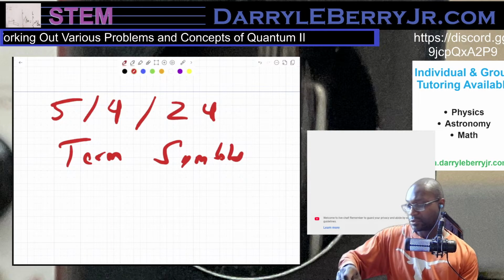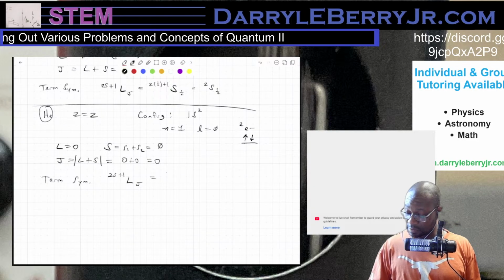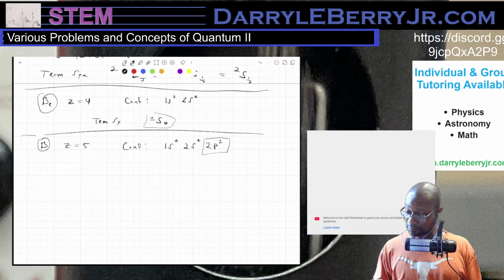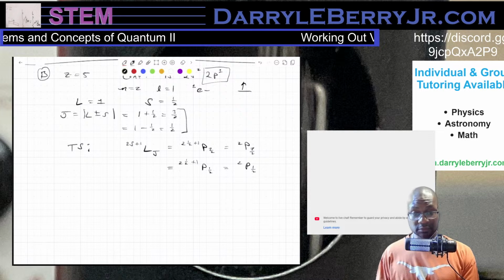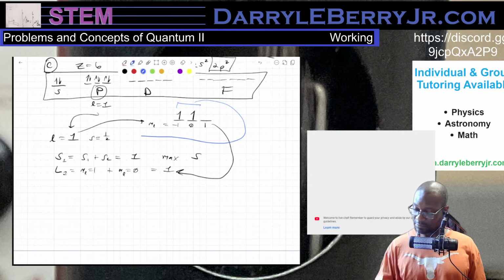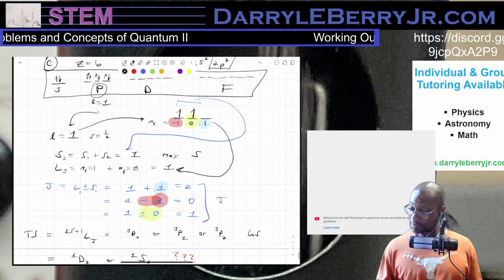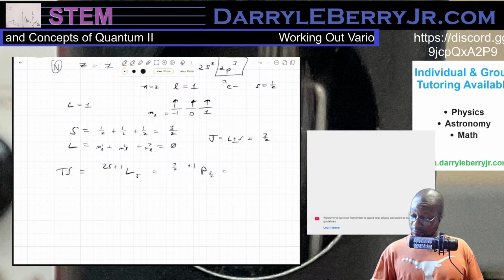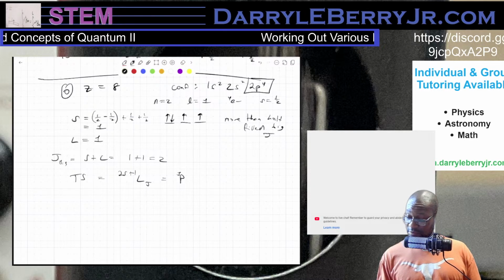Problem Solving | Quantum Mechanics - Working Out Various Problems, Concepts Pt3